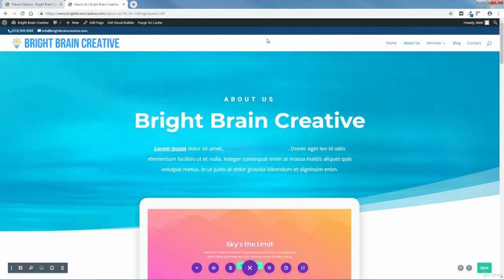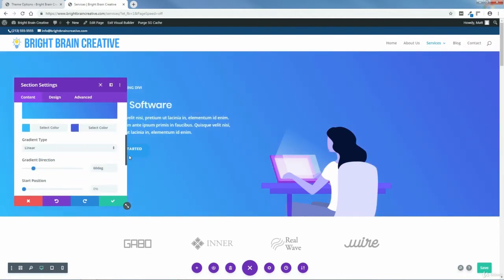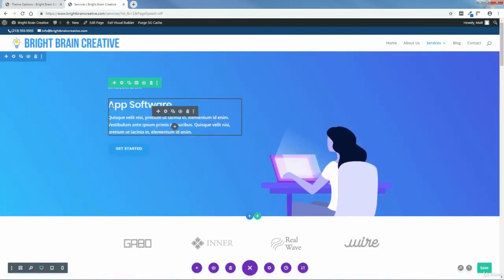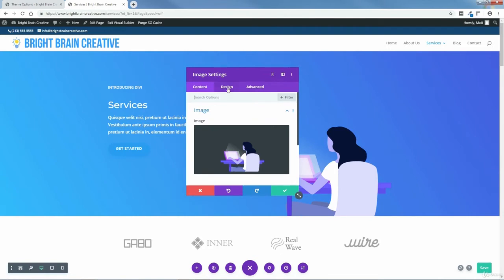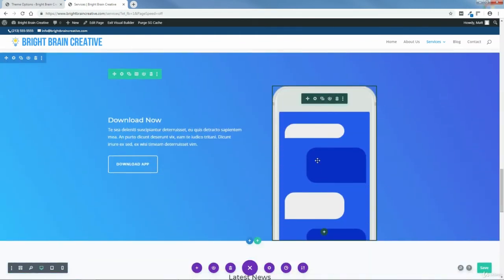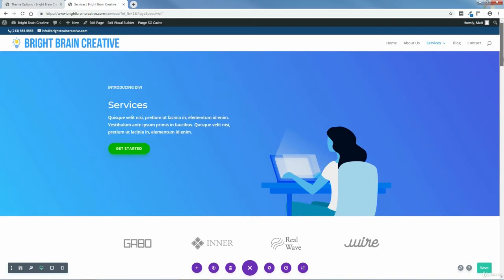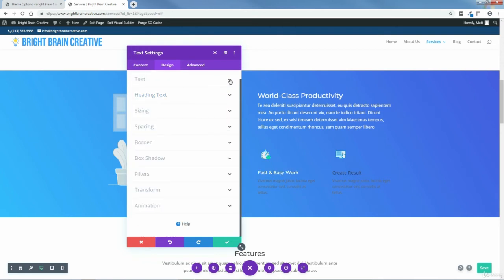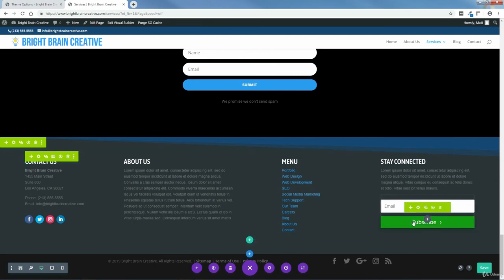How to Use Divi Pre-Made Layouts Creating the Services Page